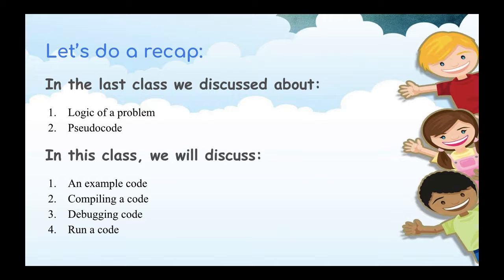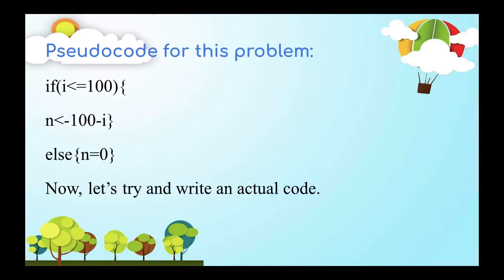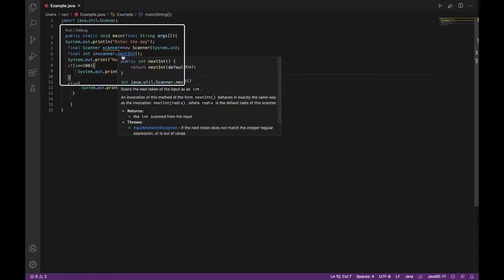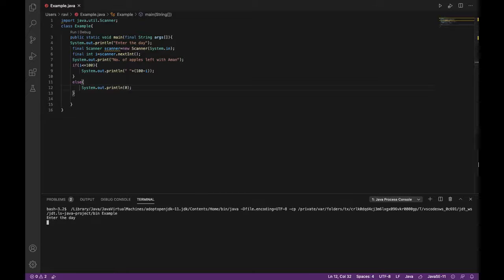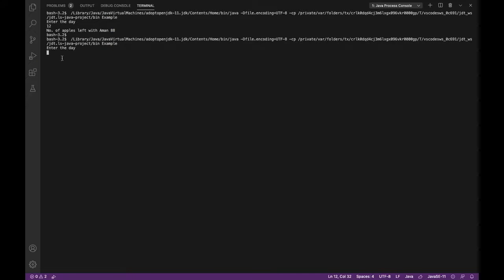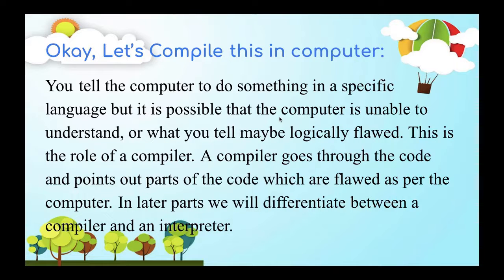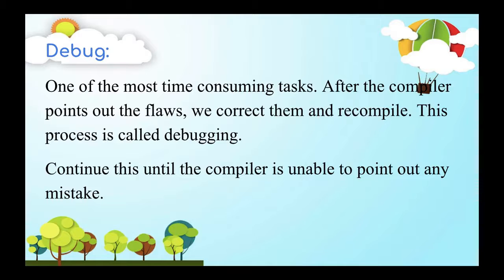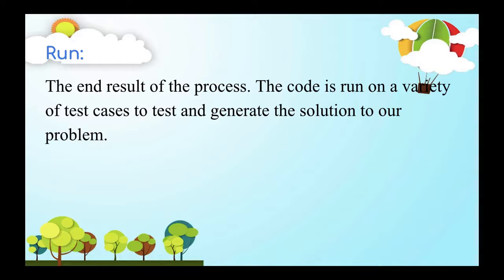Basics of a Code | Class2 | Code101 | Learn coding the fun way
Hi,
We are an educational YouTube channel. This is our first course, where we are teaching coding to kids(and beginners) from very basic level till advanced levels.
The course is offered by graduates of IIT Delhi who are very well versed with coding and analytical skills.

This is the second class of code101, in this video we have explained about basics of a code and how We write code for a simple problem using pseudocode methodology.
If you have any doubts, Please feel free to join our Telegram channel for instant doubt resolution

If you like our content, Please share among your friends who might be interested in learning coding as well.